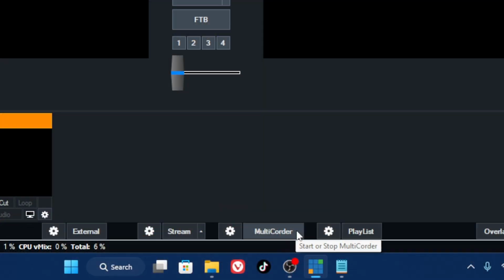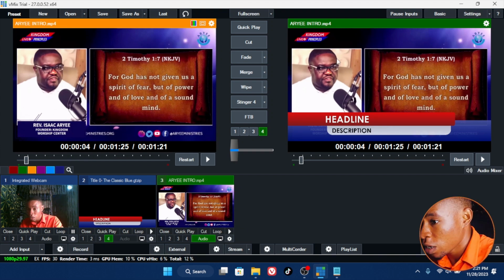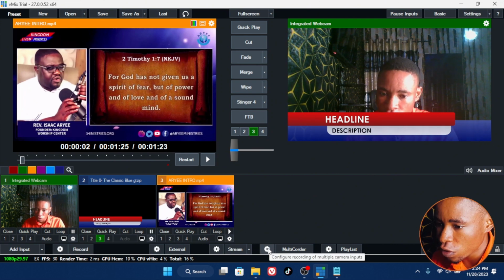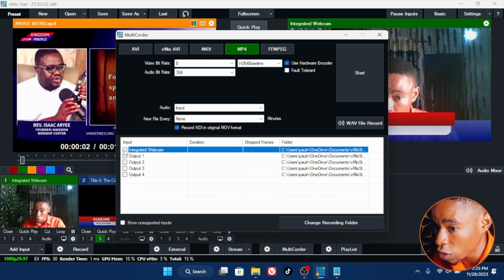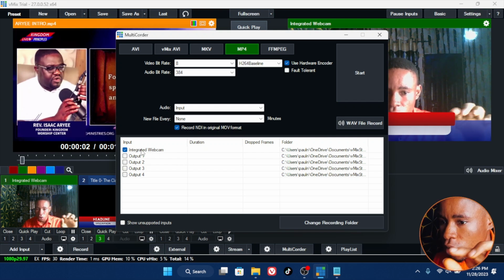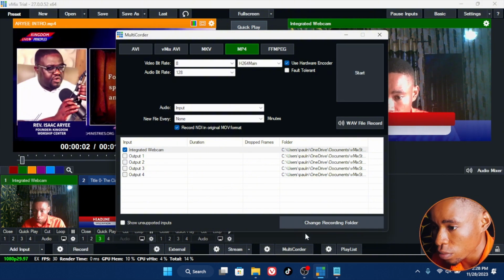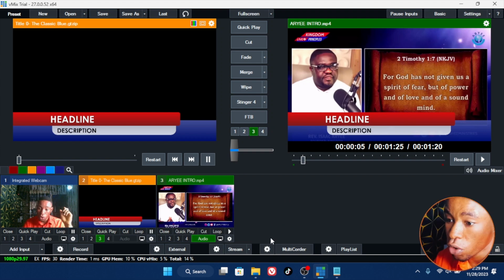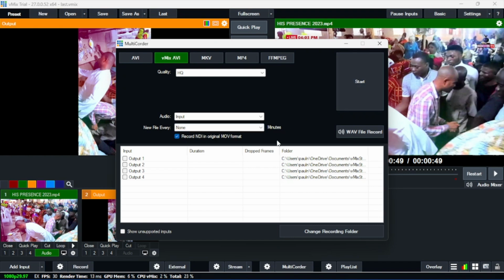What is MultiCorder vMix? | In-depth Guide on How to Use vMix MultiCorder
🎥Advance vMix with our latest tutorial: "How to Use vMix MultiCorder"! With MultiCorder vMix, you can effortlessly capture multiple streams or sources, providing flexibility and control over your recording sessions. Perfect for interviews, events, or creating dynamic content with ease!

🔥 Ready to elevate your recording game? Watch now and discover how vMix MultiCorder can enhance your video production workflow and take your content to new heights! 🌟🔥🎬

📹 In this tutorial, we cover:

Setting up vMix MultiCorder for simultaneous recording
Optimizing video and audio settings
Managing and organizing recorded files
Advanced features and customization options